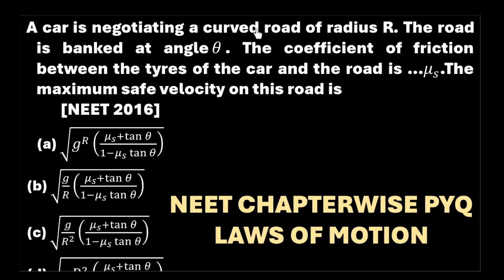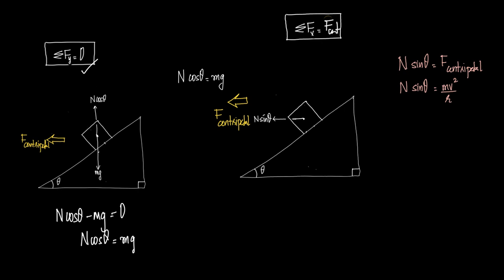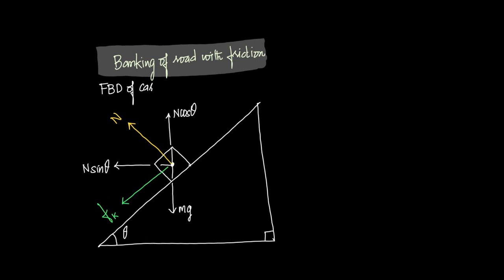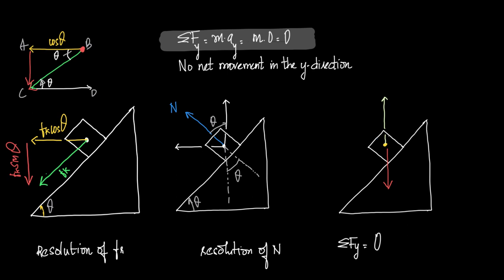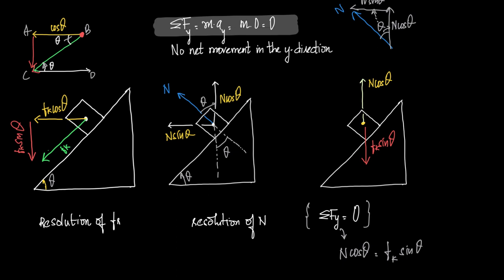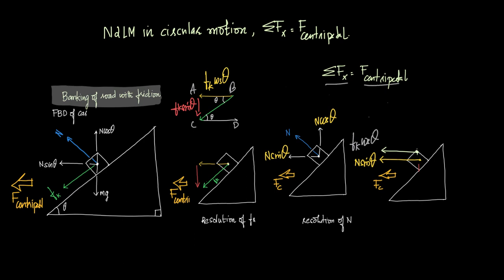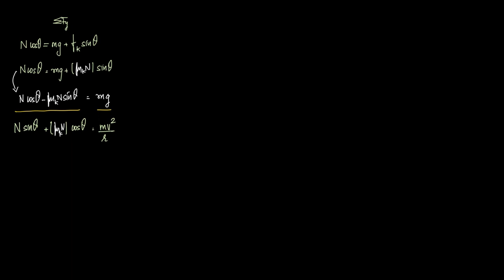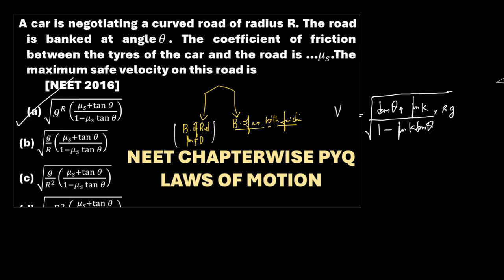A car is negotiating a curved road of radius R. The road is banked at angle𝜃. The coefficient of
A car is negotiating a curved road of radius R. The road is banked at angle𝜃. The coefficient of friction between the tyres of the car and the road is ...𝜇_𝑠.The maximum safe velocity on this road is    [NEET 2016]
 (a) √(𝑔^𝑅 ((𝜇_𝑠+tan⁡𝜃)/(1−𝜇_𝑠  tan⁡𝜃 )) )
(b) √(𝑔/𝑅 ((𝜇_𝑠+tan⁡𝜃)/(1−𝜇_𝑠  tan⁡𝜃 )) )
(d) √(〖𝑔𝑅〗^2 ((𝜇_𝑠+tan⁡𝜃)/(1−𝜇_𝑠  tan⁡𝜃 )) )